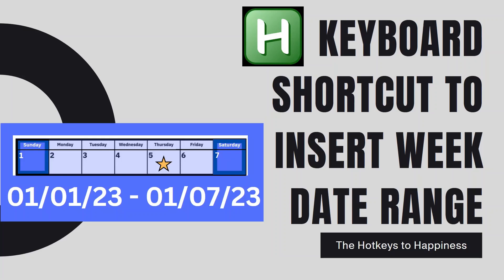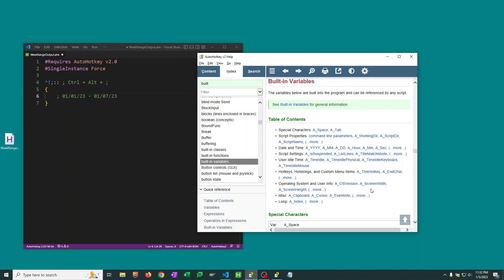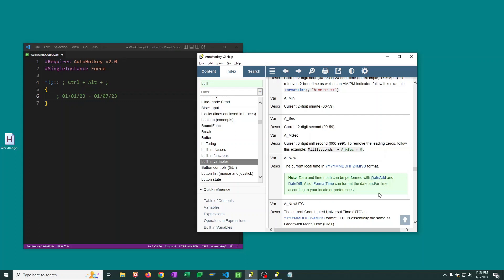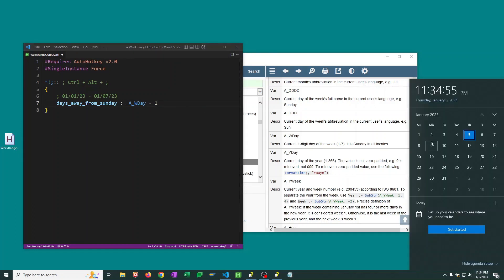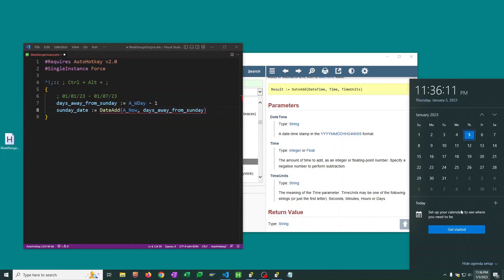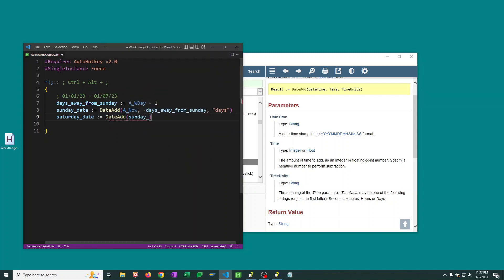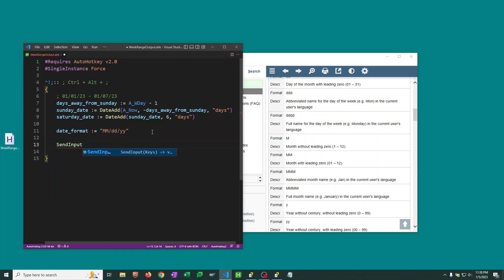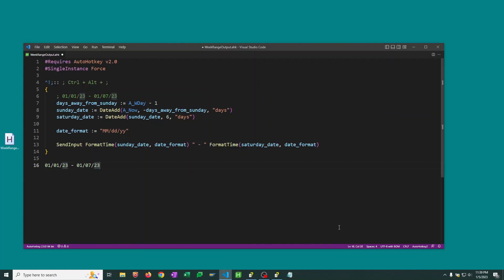Keyboard Shortcut to Insert Week Date Range with AHK V2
Using AutoHotkey V2 (Windows only), let's learn to make a hotkey script that allows us to output the current week's date range from Sunday to Saturday.
Using the DateAdd function and built-in variables, AHK V2 makes this a quick shortcut to create and use for quickly titling weekly log pages, etc.

Prior to AHK V2, you were still able to add dates and times using EnvAdd, but V2 makes it much more readable and simple.